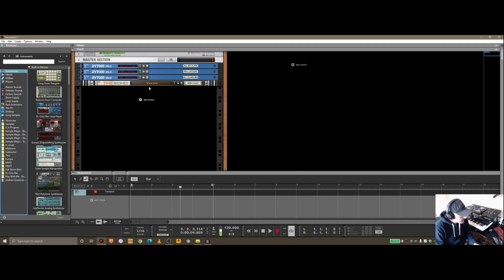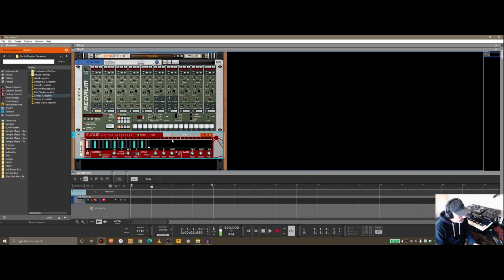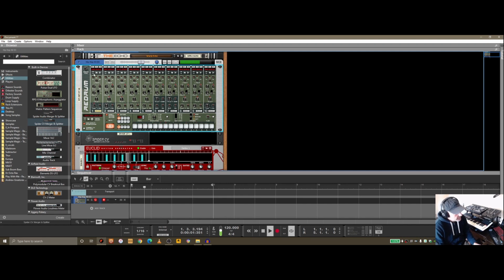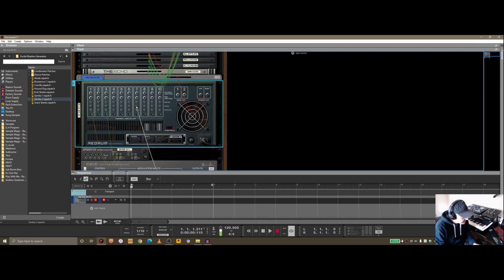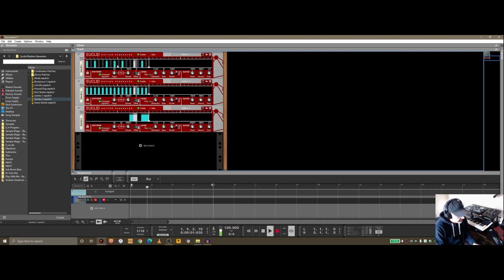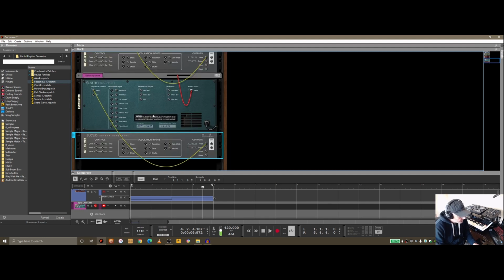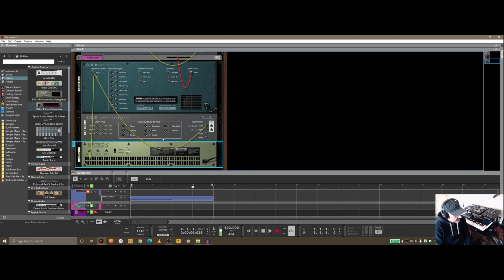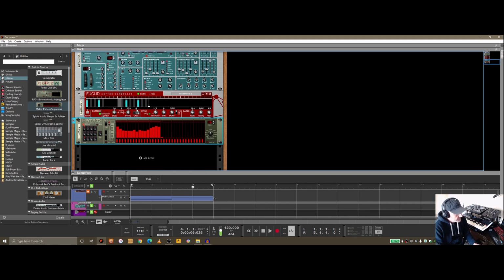Reason - Euclid Rhythm Generator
Spend sometime playing around with the Euclid Rhuthm Generator device. Endless possibilities. Beats, Rhythm, Patterns and Bleeps.

See my WordPress blog for more tips and posts relating to Reason and Maschine.